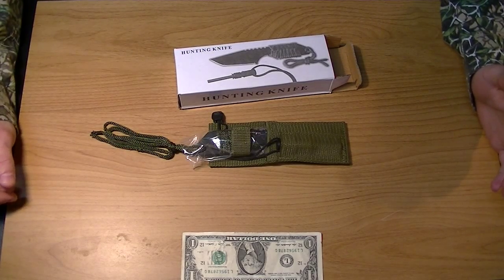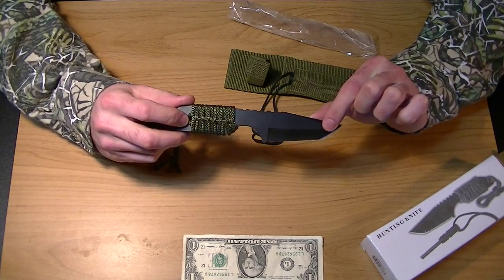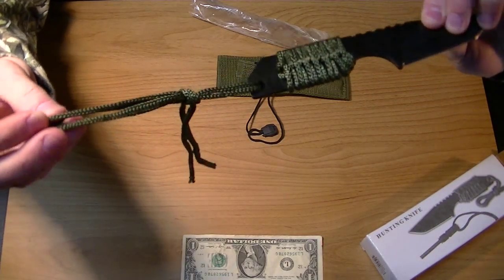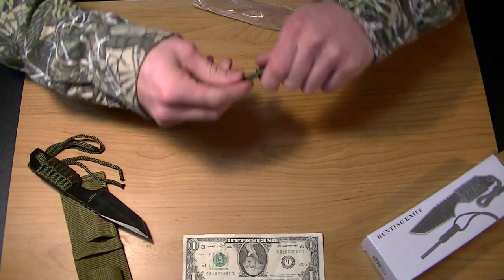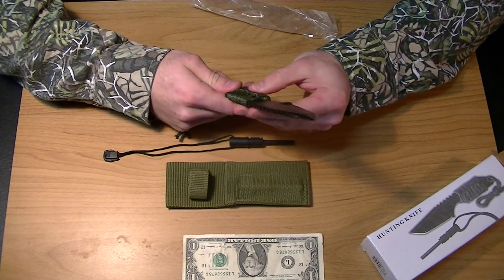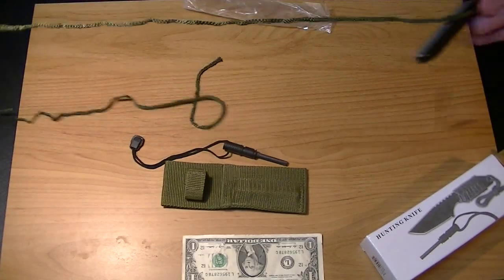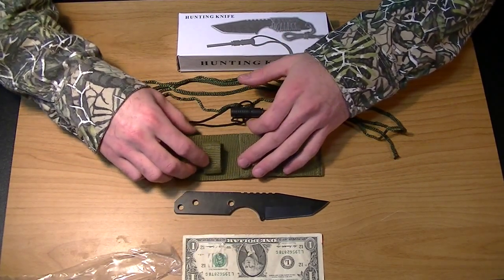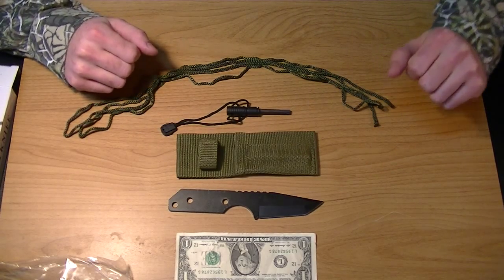$7 Dollar Amazon.com Hunting Knife and Striker Rod review (HD)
Okay, So this is a generic knife review, but the point is to show what to look for if you just want a cheapie loaner, beater, or throwaway knife. Its overall a pretty good deal as its one solid pice of steel, it comes with a useable sheath, and also it includes a small striker for starting fires. and all for $7 bucks from amazon.com!